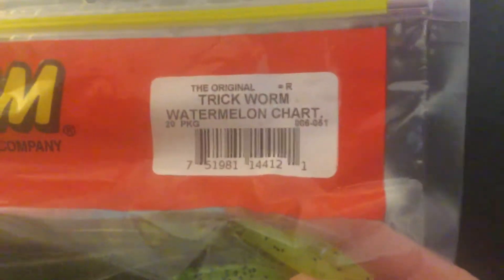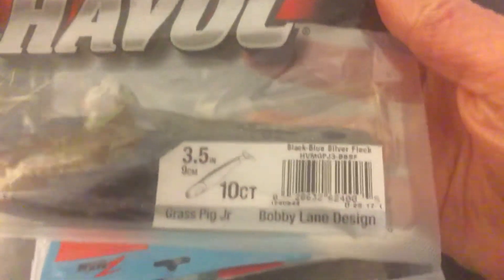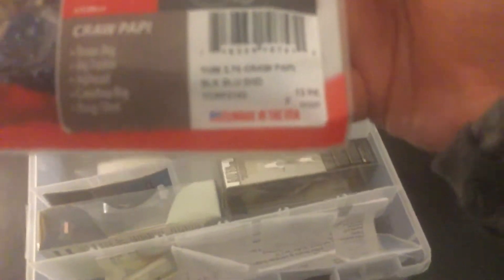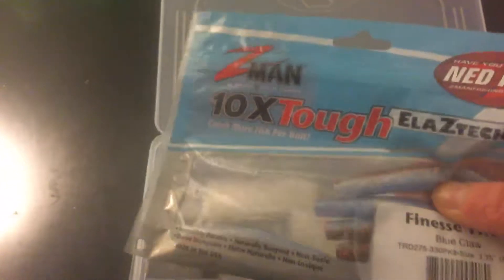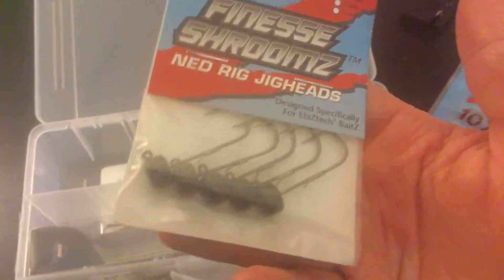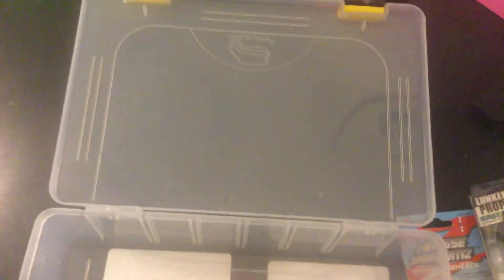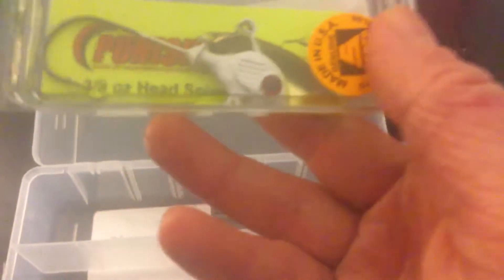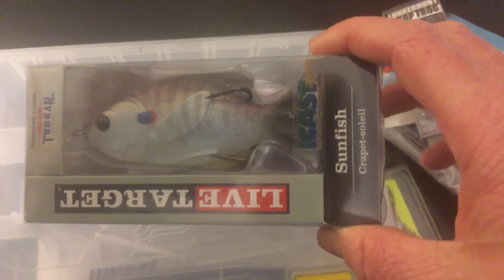$50 tackle warehouse unboxing